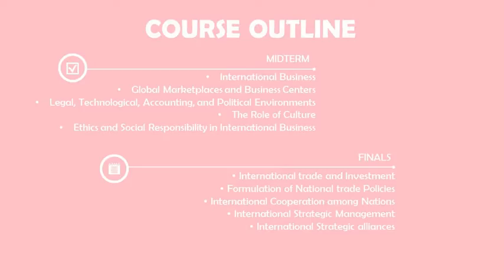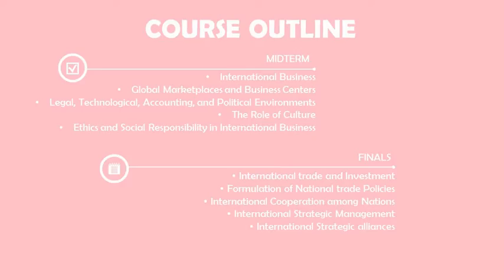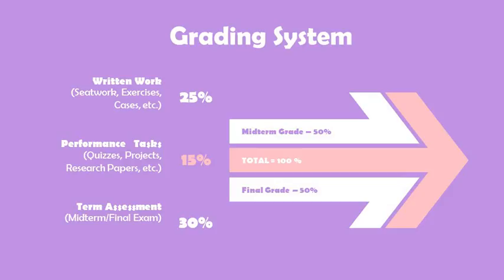INTERNATIONAL BUSINESS TRADE COURSE ORIENTATION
📝While watching this you can take down notes. 📝
❓Question and Clarification about this topic are highly appreciated,🥰 write down in the comment section (OFFICIAL FB GROUP/ DISCORD SERVER).✏️